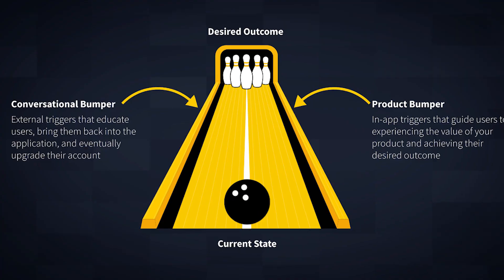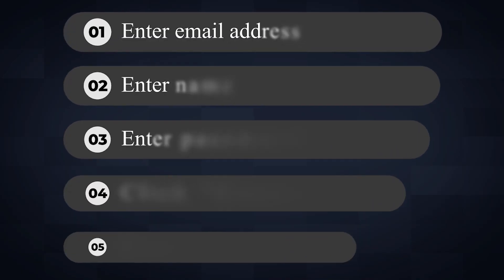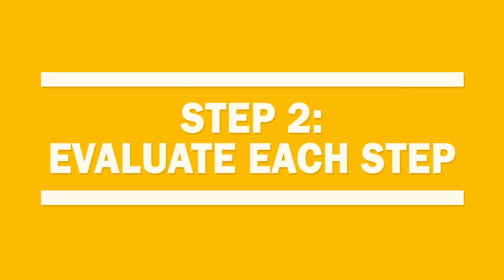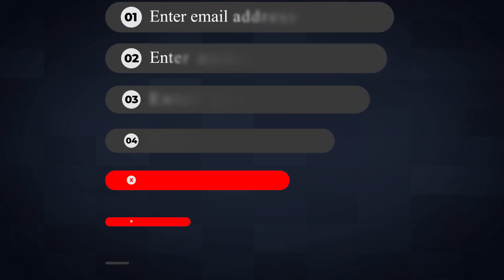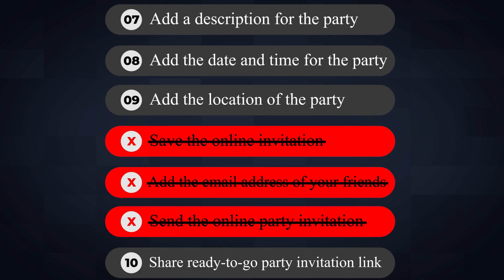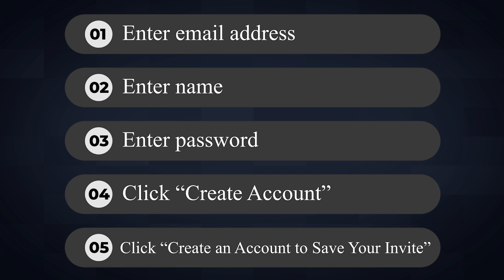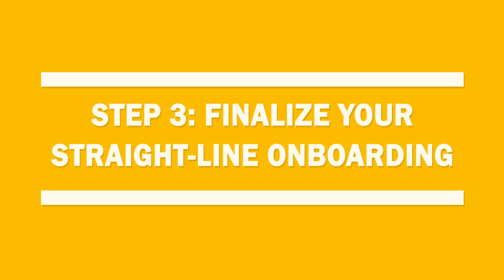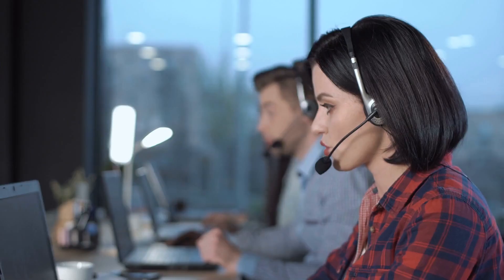How to Shorten Time to Value With Better User Onboarding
In this video, Ramli John, Managing Director at ProductLed, shares the three steps we use to shorten a product's time-to-value.

Creating a Straight-Line Onboarding experience is critical in getting more users to experience a product’s value as quickly as possible.

You’re in a race against time.

The goal is to shorten the time-to-value (TTV), the amount of time it takes a new customer to realize the value of a product. A short TTV means customers receive a faster return on their investment of time—and that means they are more likely to stick around!

At ProductLed, we use a three-step process to help product-led companies reduce their time-to-value:
1. Map out the onboarding path
2. Evaluate each step
3. Finalize the straight-line onboarding

▼▼▼ ABOUT PRODUCTLED ▼▼▼

Our mission is to help companies like yours identify and destroy bottlenecks in your onboarding experience and turn more of your users into happy, paying customers. 🚀

▼▼▼ OTHER PRODUCTLED RESOURCES ▼▼▼

▼▼▼ USER ONBOARDING BOOK ▼▼▼

This is an excerpt from the upcoming book EUREKA: How to Onboard New Users and Turn Them Into Lifelong Customers. Download the first chapter for free and join the waitlist now.

Chapters
00:00 How to Shorten Time to Value With Better User Onboarding
04:18 Step 1: Map out your onboarding path
05:39 Step 2: Evaluate each step
05:52 Necessity
08:34 Ease
10:52 Simplicity
12:50 Step 3: Finalize your Straight-Line Onboarding